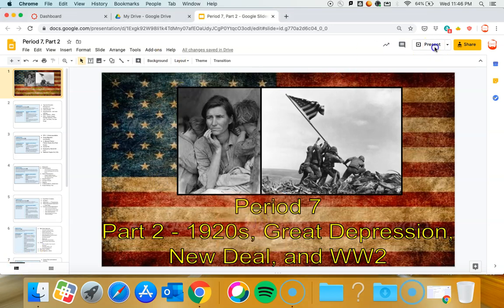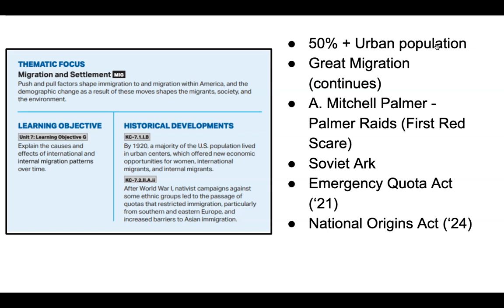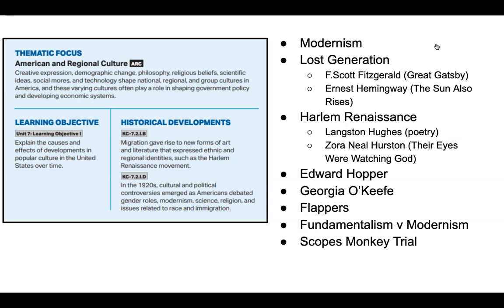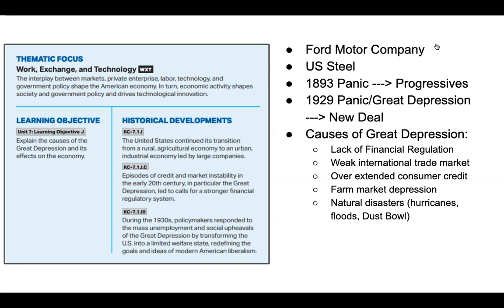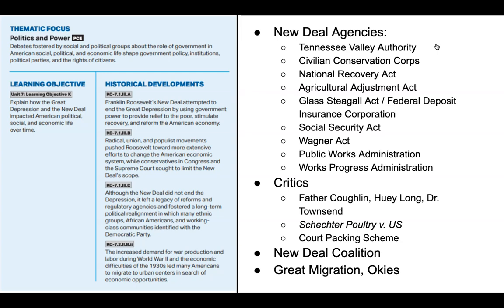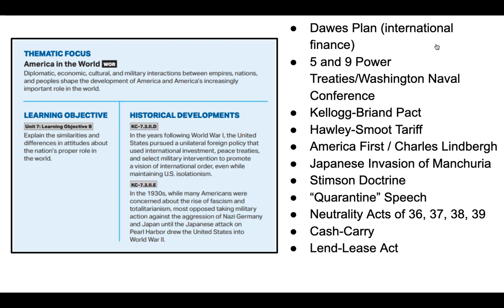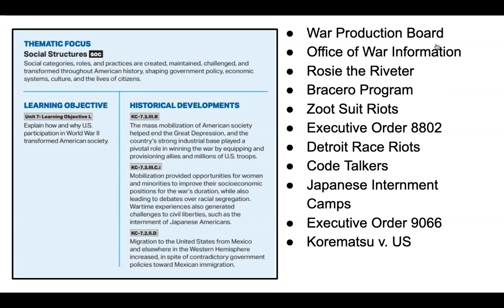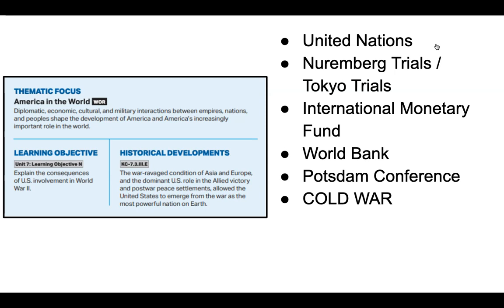APUSH Review - Period 7, Part 2